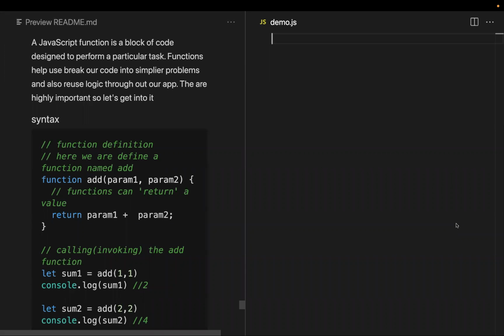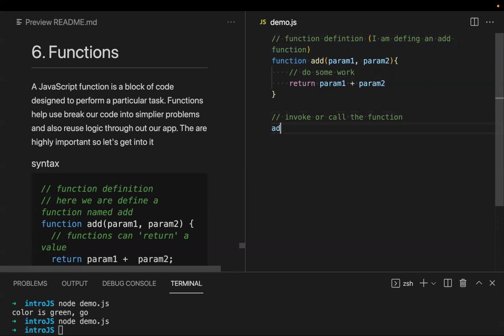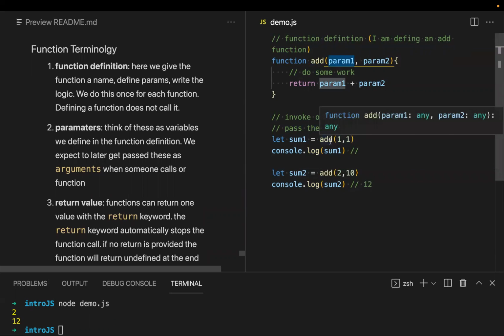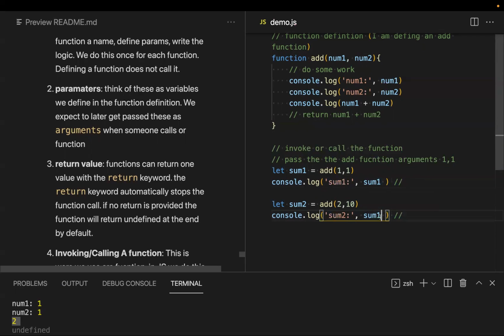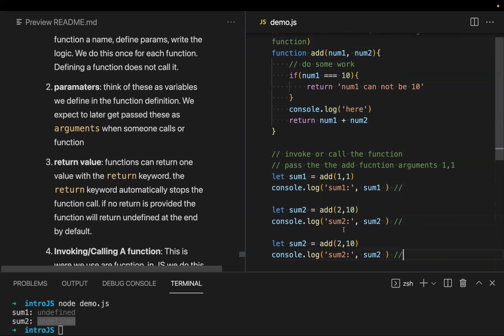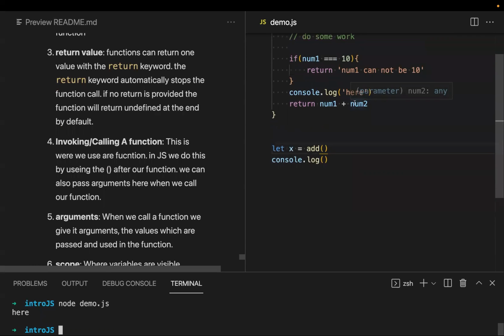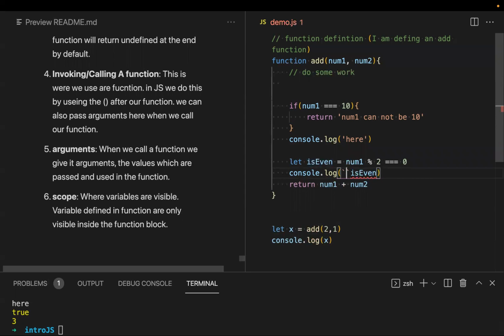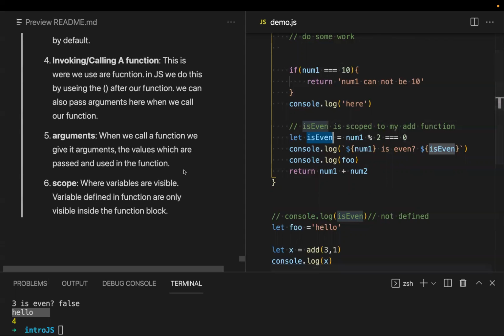Intro to JS: 5 Functions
Looking to learn FullStack Web Development taught by an experienced engineer and educator at an affordable price? Learn about our full-time online course here: